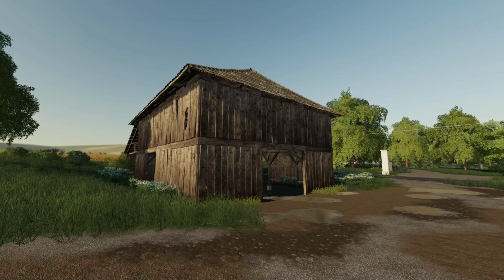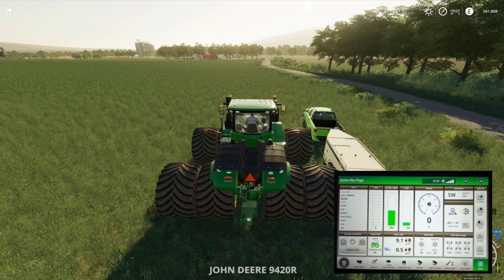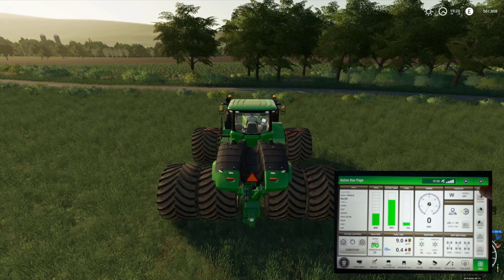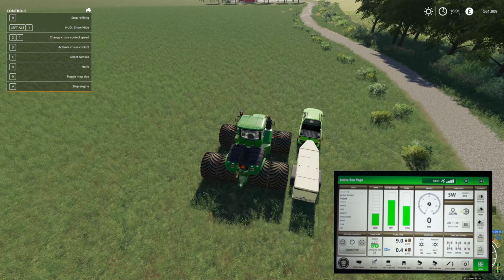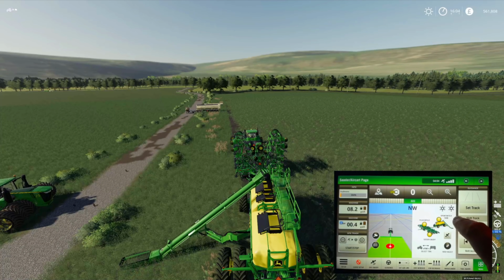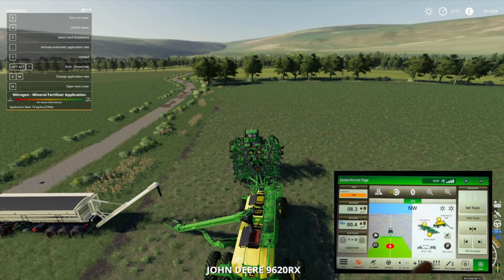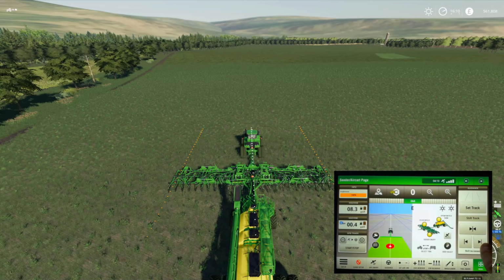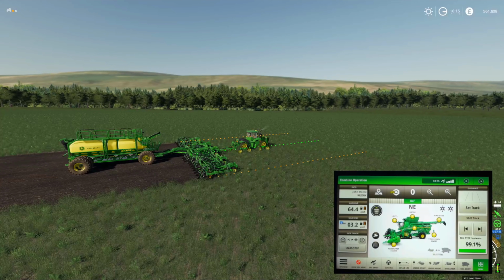*NEW* Active Run and Seeder Screens for Sim Dashboard - Farming Simulator 19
Before you ask, no they don't work on iOS or on Console 😉

We're taking a first look at the NEW custom-designed John Deere Gen 4 Active Run Touch Screen I
have created to work with an Andriod tablet alongside FS19

0:00 - Intro
1:05 - Public Service Announcement
2:35 - Active Run Page
8:36 - Seeder Page

This is a demo of my own custom Sim Dashboard Screen for FS19. I took inspiration from the real-life Gen 4 screens you would find in a John Deere tractor but then adapted some of the controls so that all the buttons were functional. You do need some additional mods to get full functionality, all of which are available from the in-game mod hub:

I am fortunate enough to be part of the Giants Partner Program if you are buying the game or any DLC's you can use the links below to support the channel when purchasing.